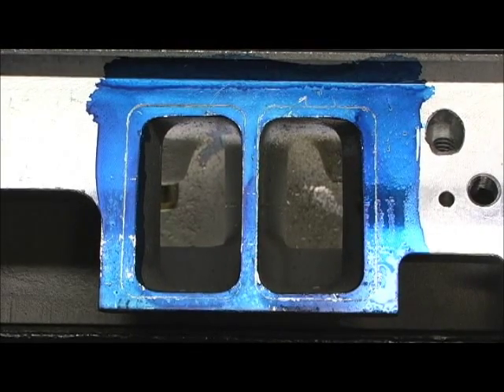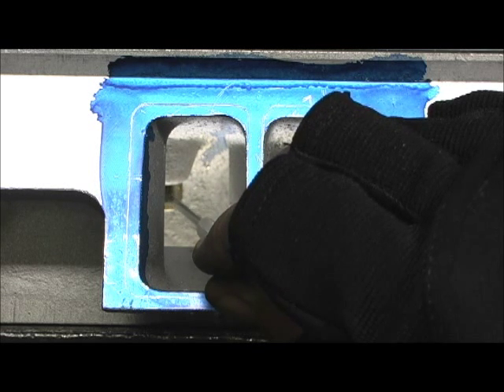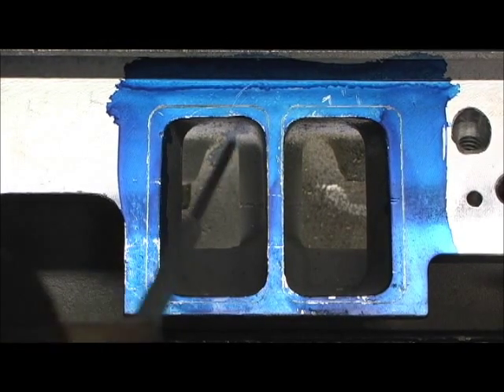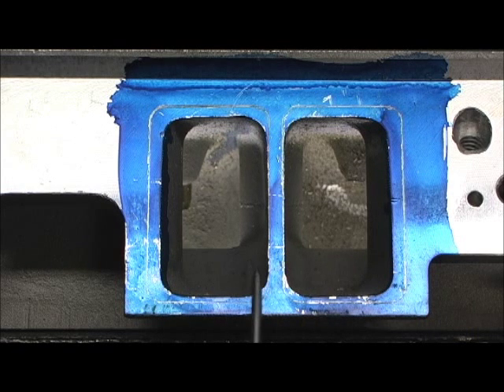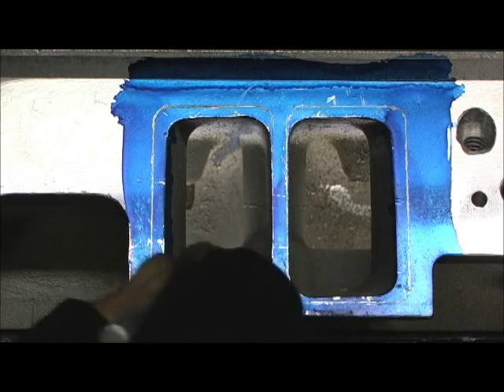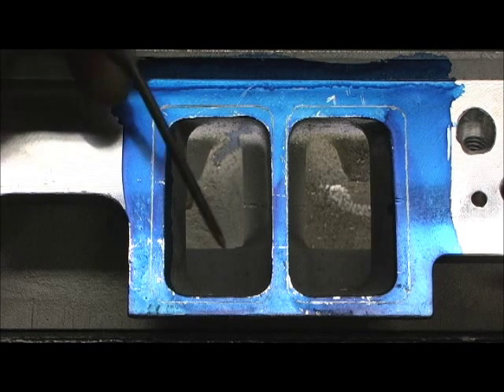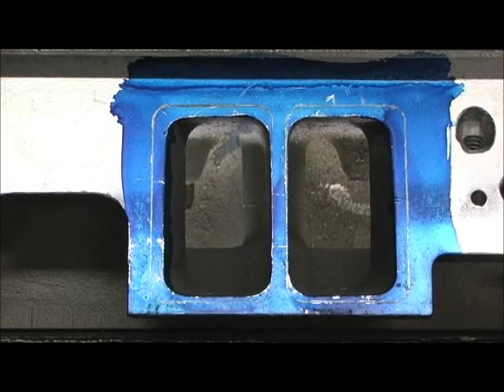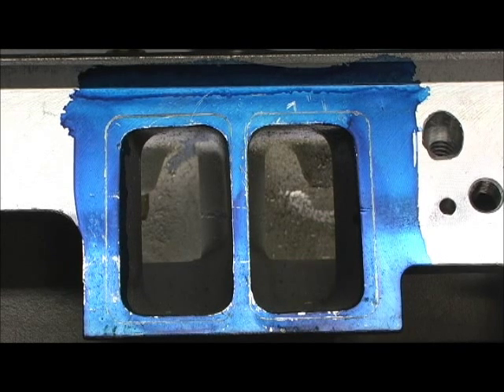ProComp 190cc Stage IV 5 Removal and blending of Pillar of Power 2 4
Now that we have TWO MARKERS showing what to cut and not cut (valve guide and "TUBE" break away, we can now really cut the fire out of the heads. I take time to explain how airflow sees the past of least resistance, how the air slows down to make the turn into the bowl, and how removing the "PILLAR OF POWER" along with cutting excess valve guide will make MORE AIR pass around the roof of the port. This is a major FIX of the Pro-Comp head, which there is three main problems with this head, and more than enhancing the ports, FIXING the restriction does more to enhance the airflow.